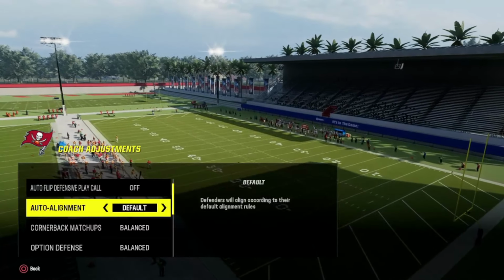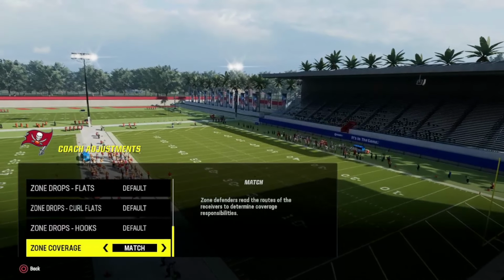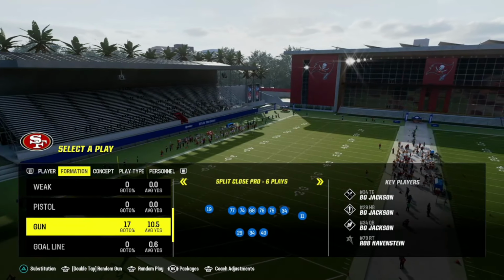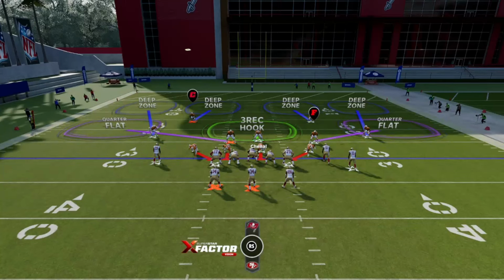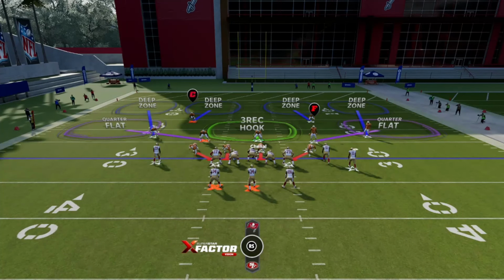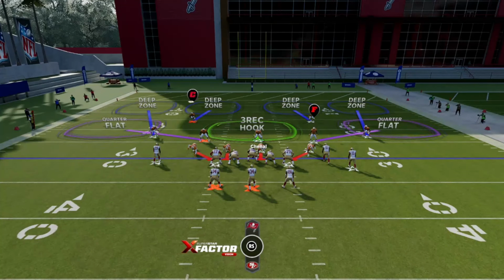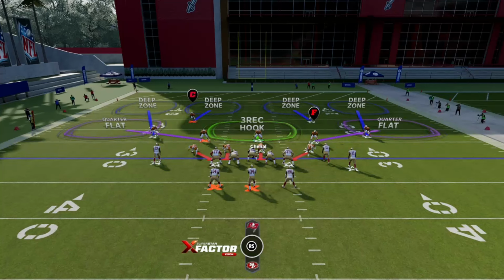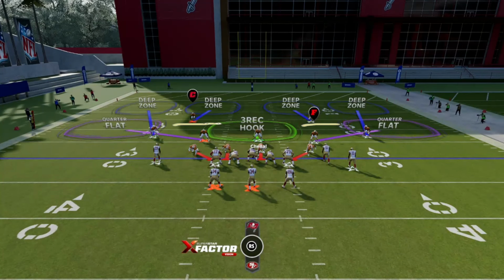BEST COVER 4 ABILITY SETUP!